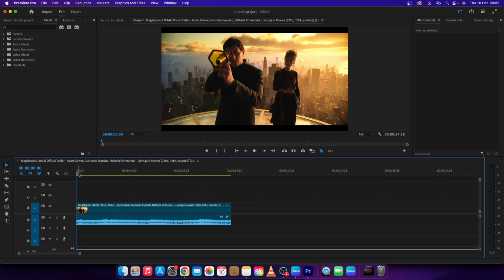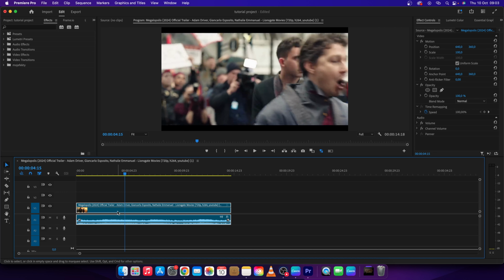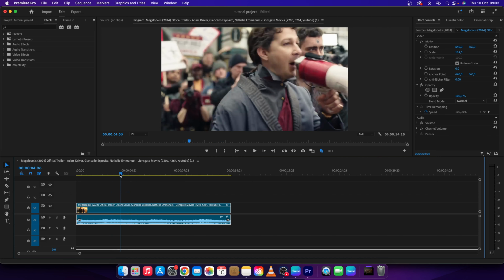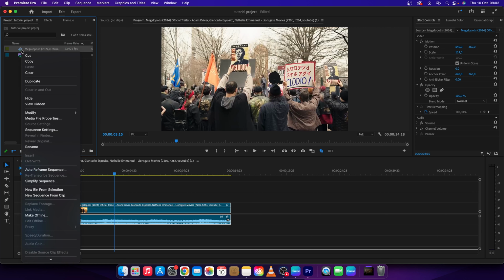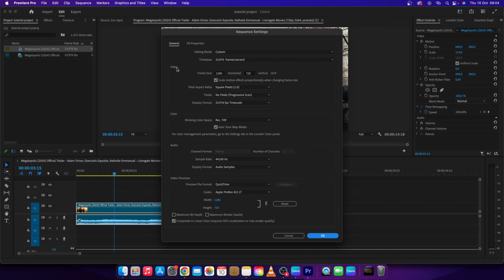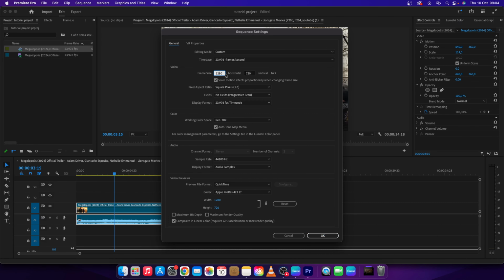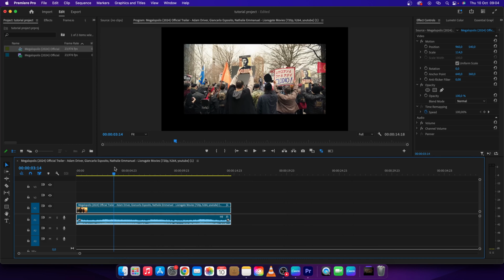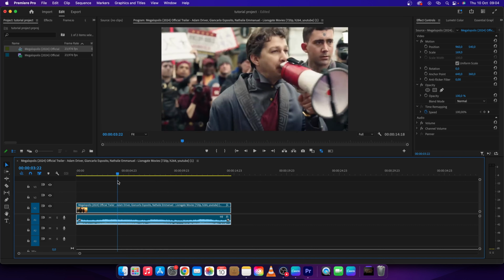How To Adjust Frame Size in Premiere Pro | Aspect Ratio and Frame Size | Premiere Pro Tutorial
In this Premiere Pro tutorial, you'll learn how to adjust the frame size of your videos to fit any project requirement. Whether you're creating content for YouTube, Instagram, or a cinematic project, resizing your video frame can help ensure your footage looks its best across different platforms. I’ll walk you through how to change the frame size, scale your footage, and maintain high-quality resolution while doing so.

This step-by-step guide is perfect for beginners and experienced editors alike.

How to Change Frame Size in Premiere Pro
Quick Guide: Adjusting Video Frame Size in Premiere Pro
How to Resize Your Video for Any Platform in Premiere Pro
Step-by-Step Tutorial: Adjust Frame Size in Premiere Pro
Premiere Pro Basics: How to Adjust Frame Size and Resolution
How to Scale Video Clips and Adjust Frame Size in Premiere Pro
Mastering Frame Size Adjustment in Adobe Premiere Pro
How to Change Aspect Ratio and Frame Size in Premiere Pro
Premiere Pro Tutorial: Resizing Video Without Losing Quality